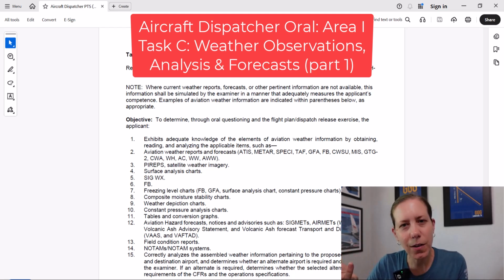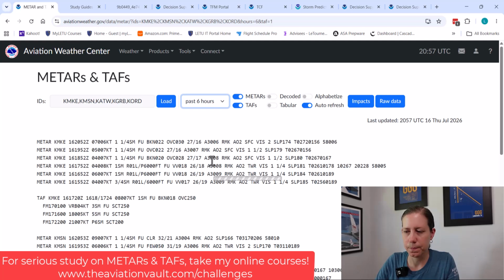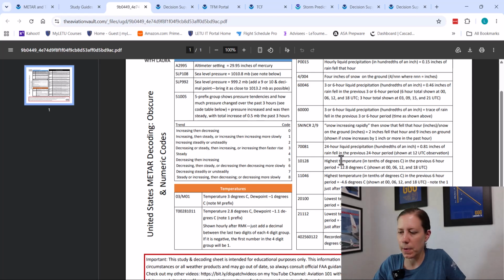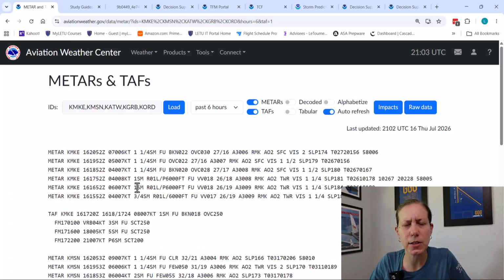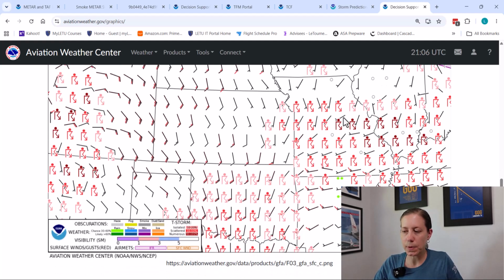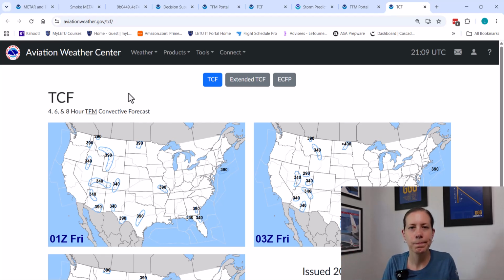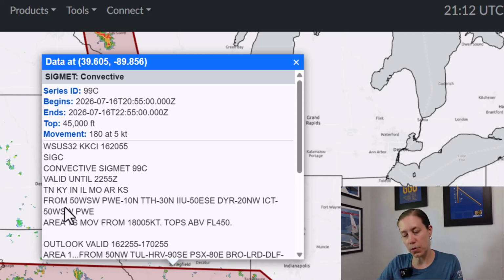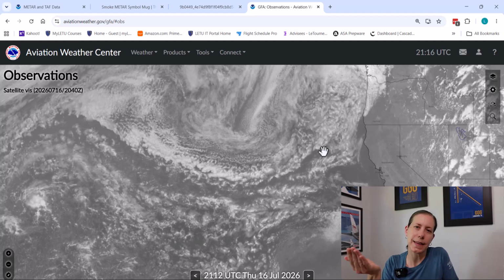Aircraft Dispatcher Practice FAA Exam Weather Observations, Analysis, & Forecast Questions & Answers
This is part of a new series of videos I'm making where I will ask simulated aircraft dispatcher oral exam questions based on the most current practical test standards (PTS) from the FAA. Here, I go over example oral questions and provide sample answers so you can study and practice.

and really master METARs, TAFs, and other topics for your aircraft dispatcher practical exam!